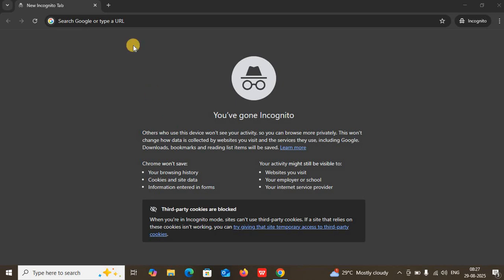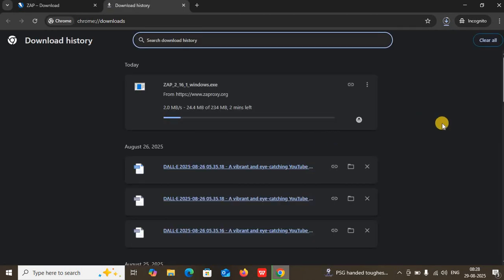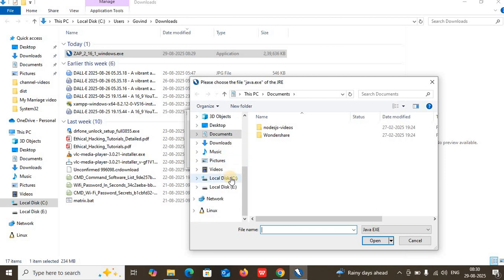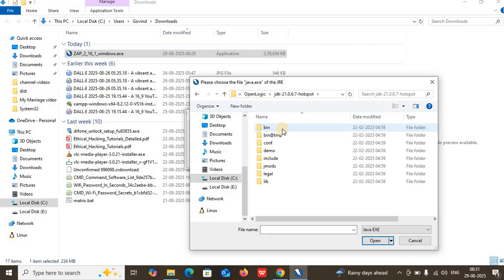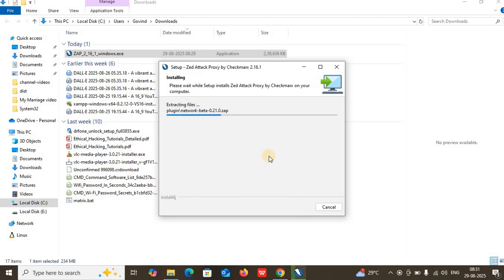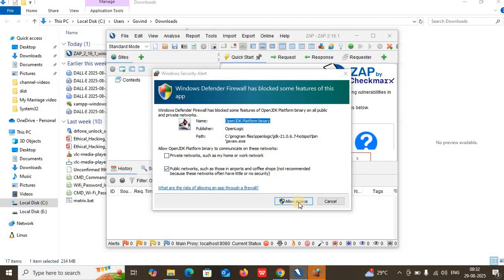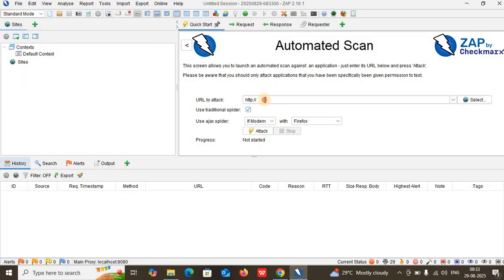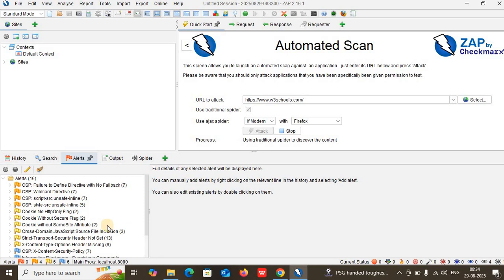Download & Install OWASP ZAP on Windows | Web Security Testing Tool (2025 Guide)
Want to perform professional web security testing? 🔐
In this video, I’ll show you how to download and install OWASP ZAP on Windows step by step. OWASP ZAP (Zed Attack Proxy) is one of the most powerful and free tools for penetration testing, ethical hacking, and vulnerability scanning.

✅ What you’ll learn:

How to download OWASP ZAP on Windows

First-time setup for security testing

Overview of OWASP ZAP features

👉 Perfect for beginners in ethical hacking, penetration testing, and web security.